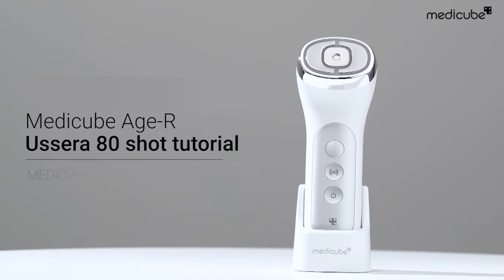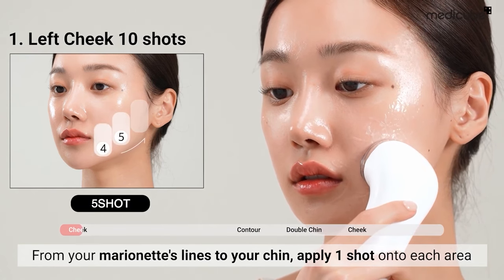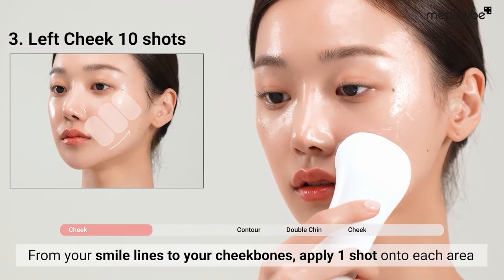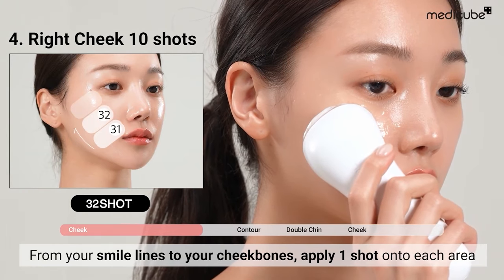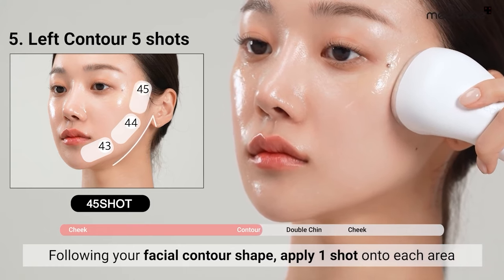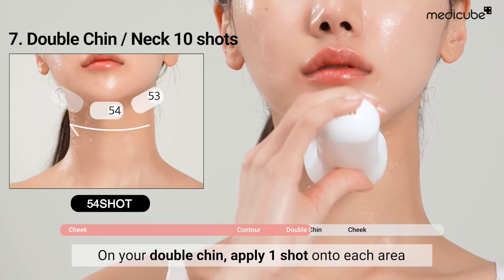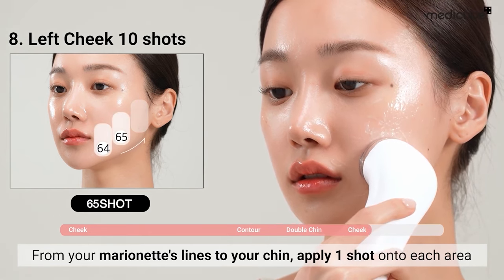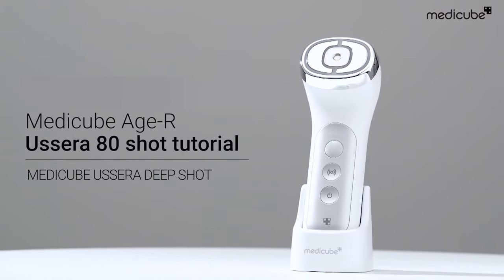[MEDICUBE] Age-R Ussera Deep Shot 80 Shots How-To-Guide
Beauty home care for elasticity boosting!
Visualize luxurious spa-level results yourself.
A beauty massaging device using high frequency sound waves helps skin look better and healthier.

What it is special
Dual Energy
Patented technique Deep Shot for skin hydration and elasticity care. Ussera Deep Shot utilizes high frequency sound wave to deliver warm energy to your skin.
Trustworthy Certification
A thoroughly checked device up to the inside parts (Certifications from KC, CE, FCC, RCM, PSE) We worked along with a business that specializes in lasers, high frequency, ultrasonic waves, etc. to design and put together the device within Korea.

High Frequency & Sound Waves & Red light

The Ussera Deep Shot Device can help with your skin elasticity. It helps plump up the skin by delivering warm energy to the skin. Using high frequency sound waves, it simulates the skin to achieve better looking skin. Go high-end, premium treatment inside your own home and regain your skin's liveliness!